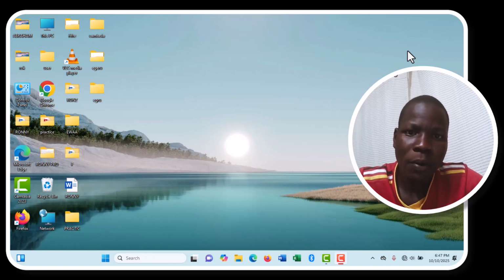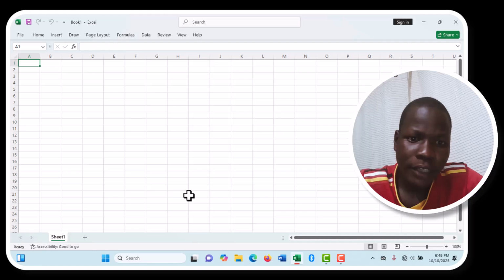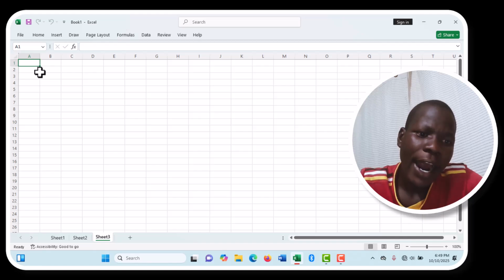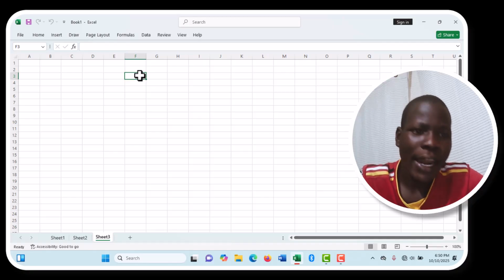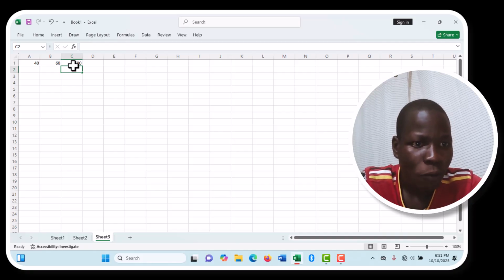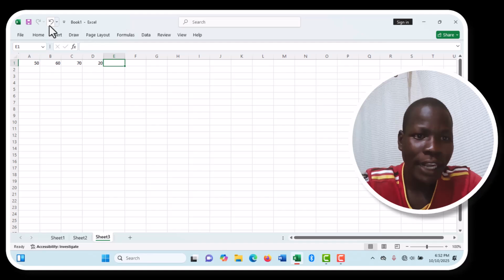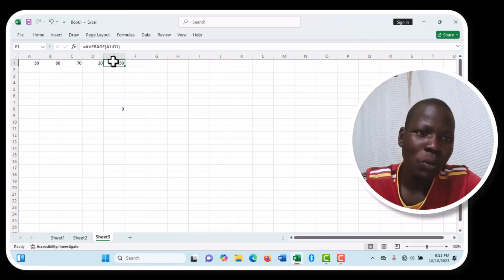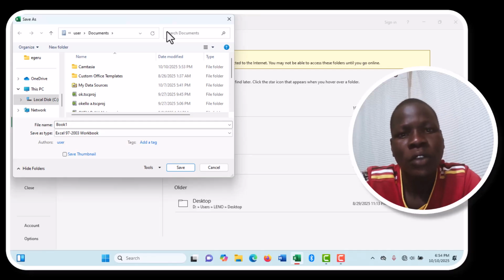INTRODUCTION TO MS EXCEL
INTODUCTION TO MS EXCEL